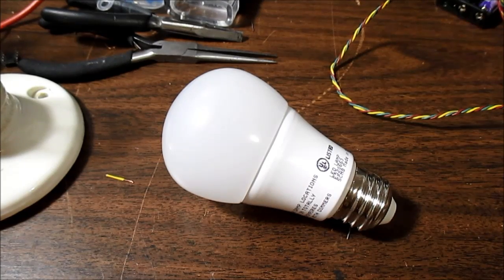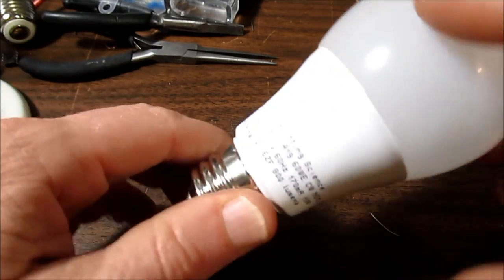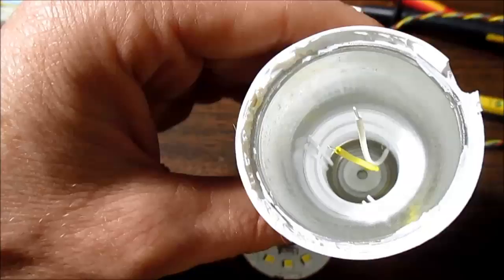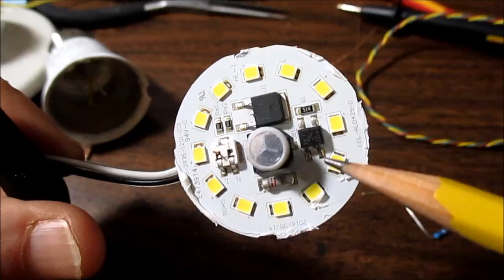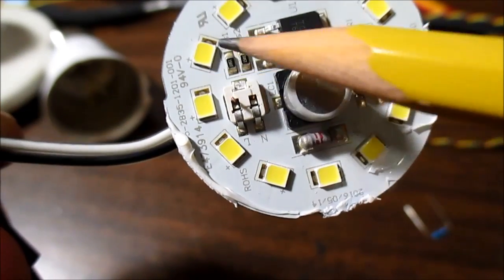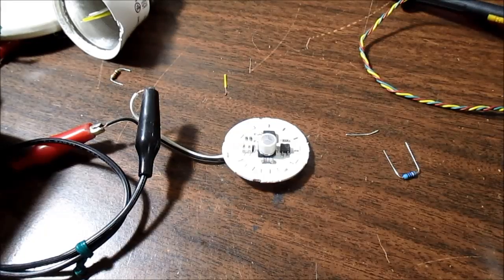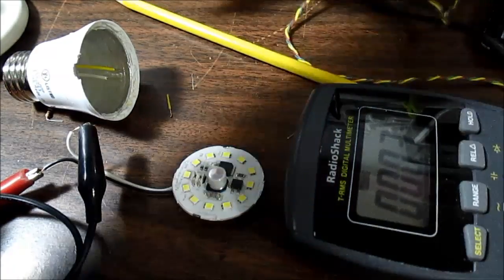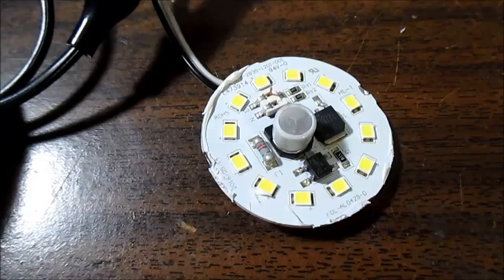Dead LED lightbulb teardown to see what failed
Another LED bulb has failed so it is autopsy time!